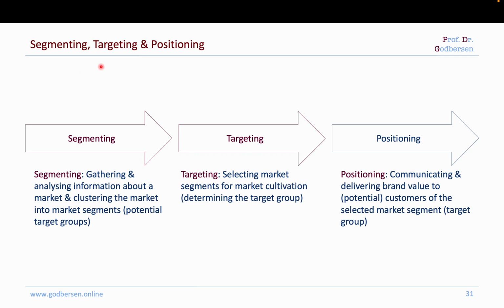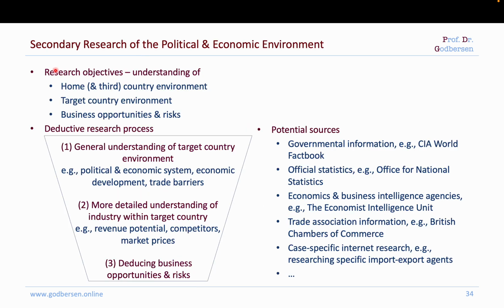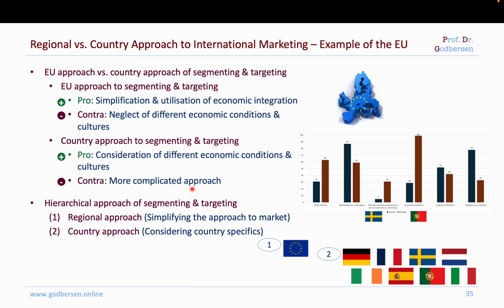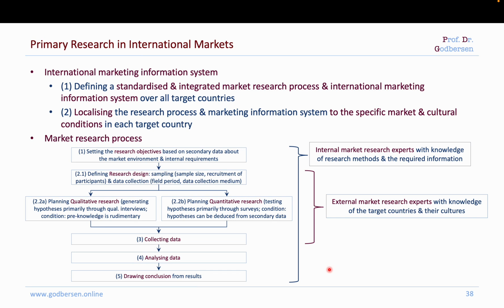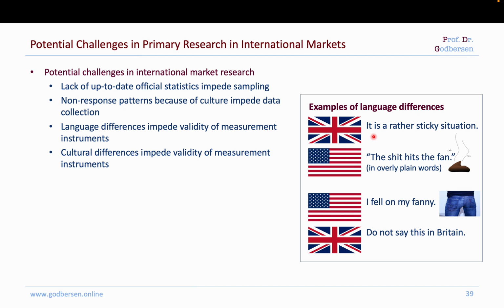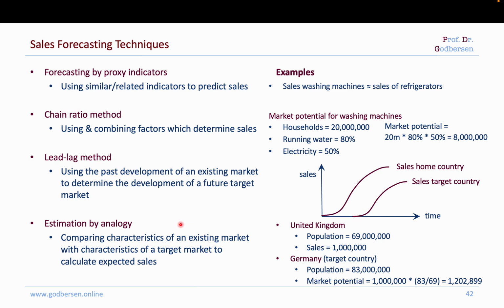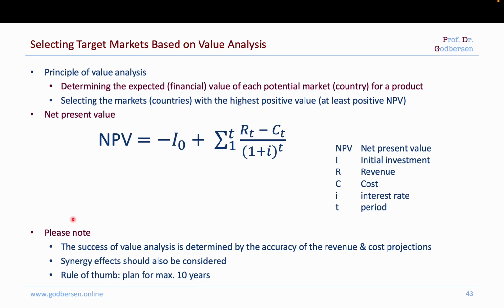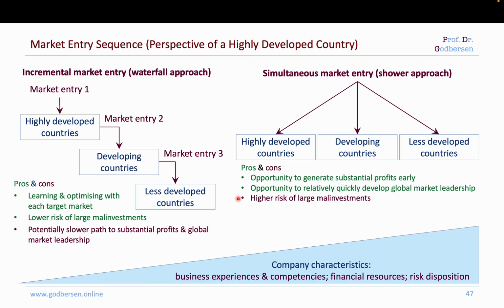Segmenting & Selecting International Markets (International Marketing 2/5)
The second video lecture of the crash course International Marketing deals segmenting and selecting international markets.
The crash course International Marketing consists of five video lectures:
(1) Framework Conditions of International Marketing
(2) Segmenting & Selecting International Markets
(3) Creating Value in International Markets
(4) Delivering Value in International Markets
(5) Communicating Value in International Markets
If you like to brush up on your Marketing knowledge in general, you might use the crash course Marketing, which consists of nine video lectures